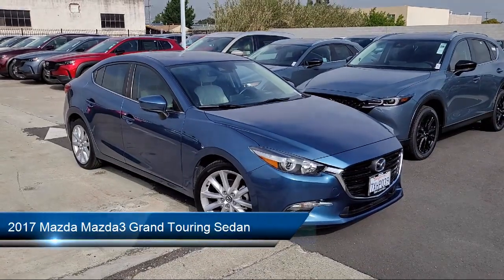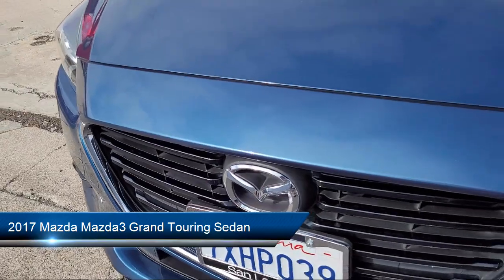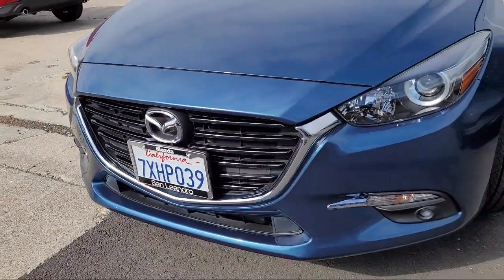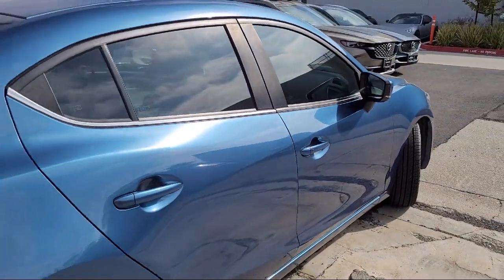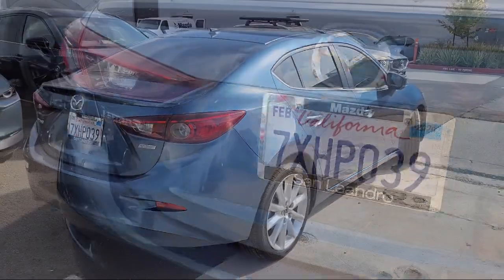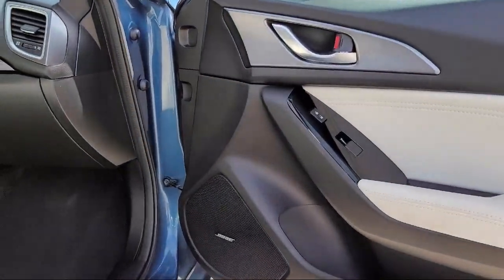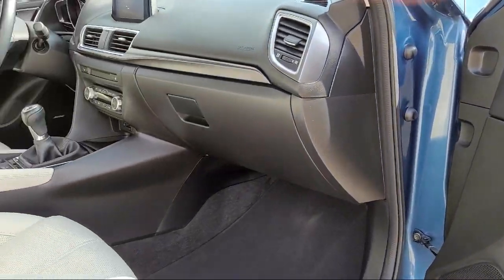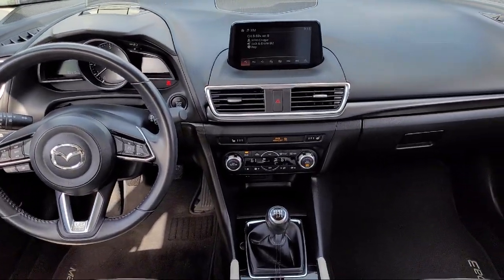2017 Mazda Mazda3 Grand Touring Sedan Oakland Hayward San Leandro Union City San Lorenzo San Jo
2017 Mazda Mazda3 Grand Touring Sedan Stock Number: 800934 Vin:JM1BN1W39H1119947.

San Leandro Mazda is proudly serving our friends and neighbors in Oakland, Hayward, San Leandro, Union City, San Lorenzo and San Jose. or give us a call at for more information about this or any of our other vehicles.
San Leandro Mazda
680 Marina Blvd